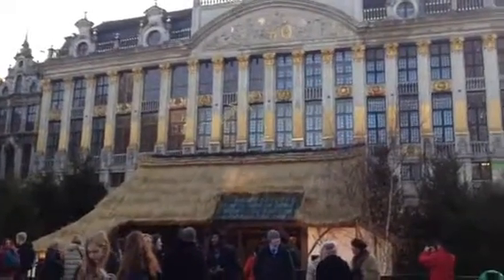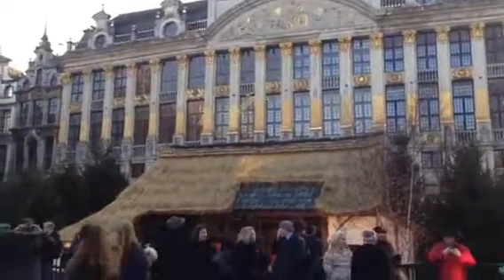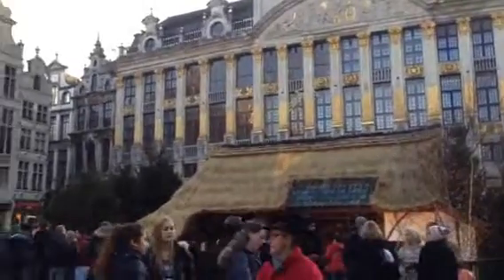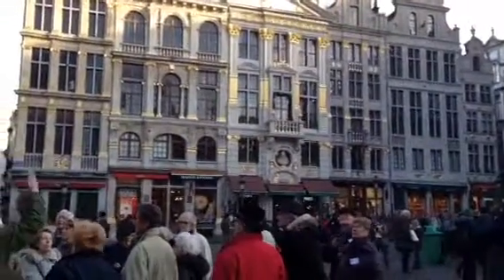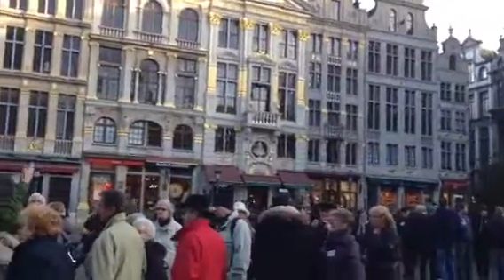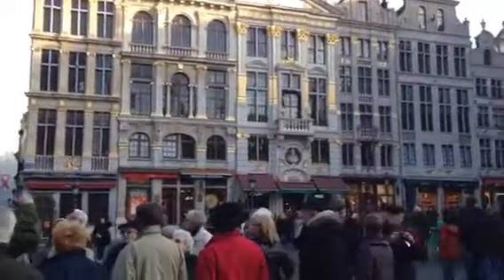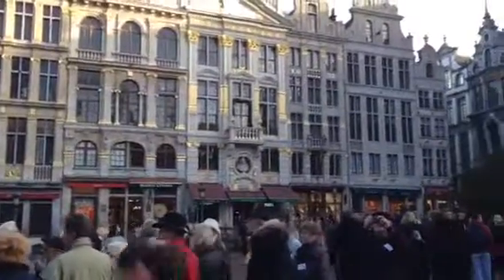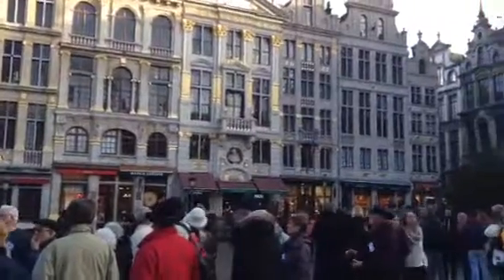Brussels Grote Markt December. 2014